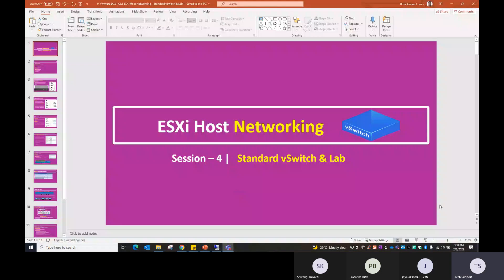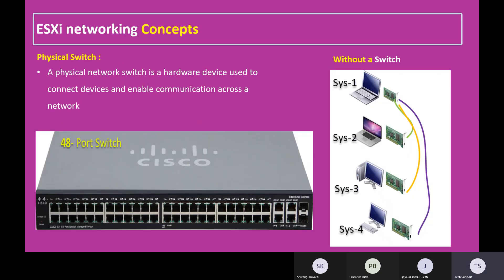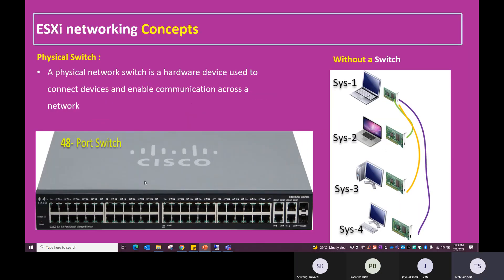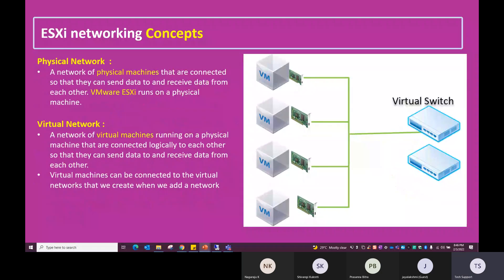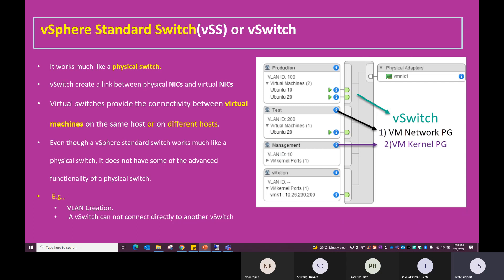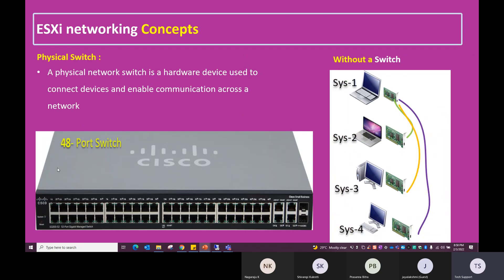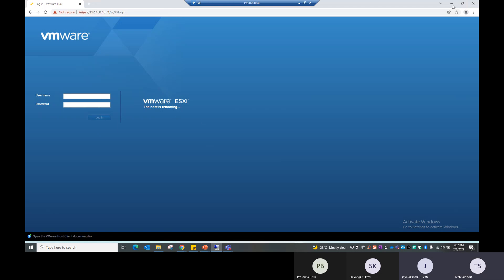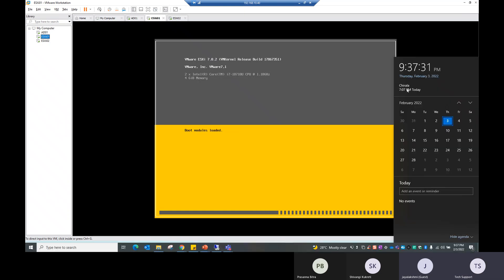9. ESXi Host Networking Solution Architecture | vSwitch Use Cases Explored | Must-Know Information!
Welcome to our in-depth exploration of ESXi host networking solution architecture and the essential vSwitch use cases that every virtualization enthusiast should know. In this video, we'll break down complex networking concepts into easy-to-understand segments.

In this video, we'll cover:

🔵 ESXi host networking essentials
🟢 Understanding vSwitches and their key components
🟠 Practical vSwitch use cases, from VLANs to load balancing
🟡 Best practices for designing an efficient network architecture
🔴 Expert insights and tips for optimizing your ESXi host's networking capabilities

By the end of this tutorial, you'll have a solid grasp of ESXi host networking solution architecture, giving you the knowledge to make informed decisions in your virtualization environment.

If you find this video valuable, don't forget to hit the like button, subscribe to our channel for more tech insights, and ring the notification bell so you never miss our upcoming videos.